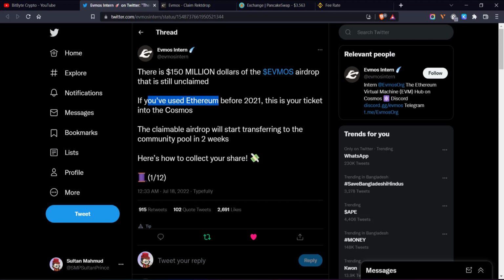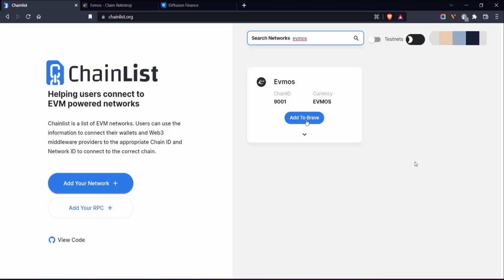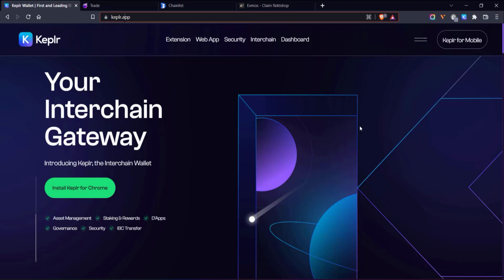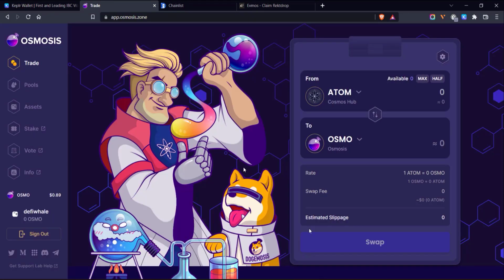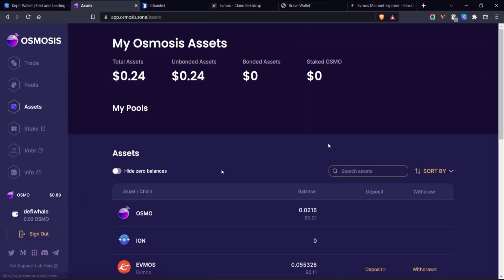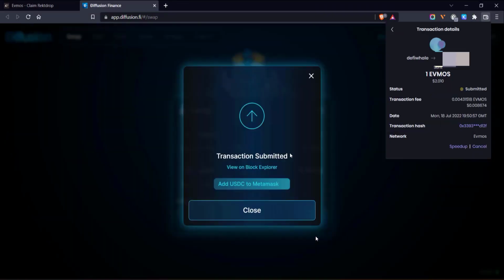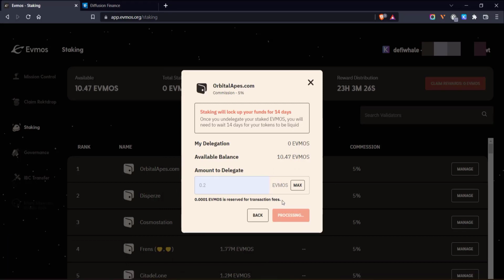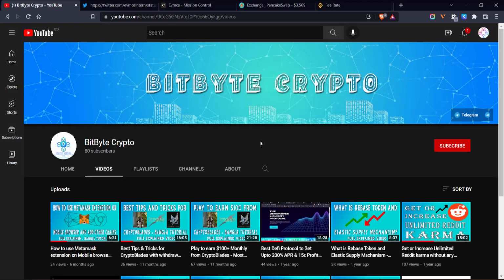Evmos Rektdrop Details & Claim Your Airdrop W/ Kelpr or Metamask | Step by step Tutorial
Evmos Rektdrop Details & Claim Your Airdrop W/ Kelpr or Metamask | Step by step Tutorial | BitByte Crypto

Keep supporting crypto & blockchain and BitByte crypto. :)